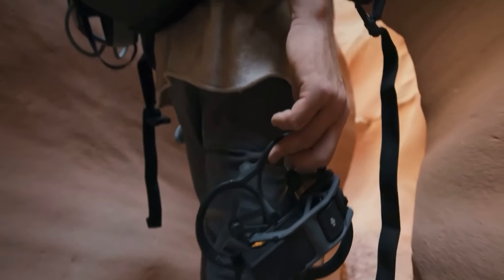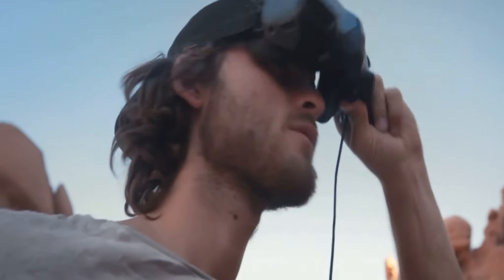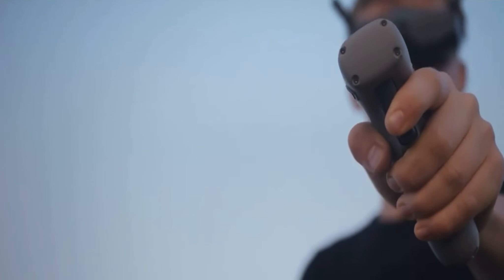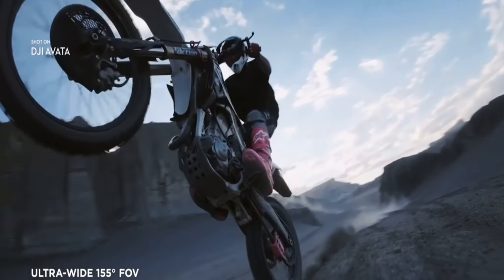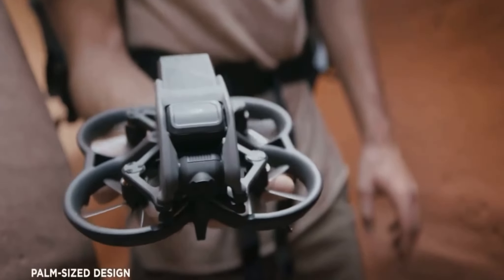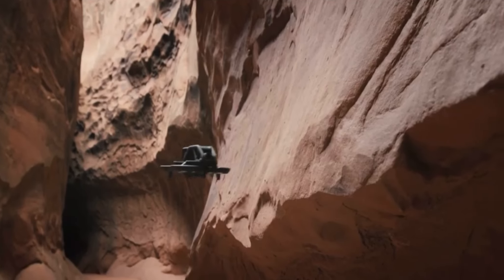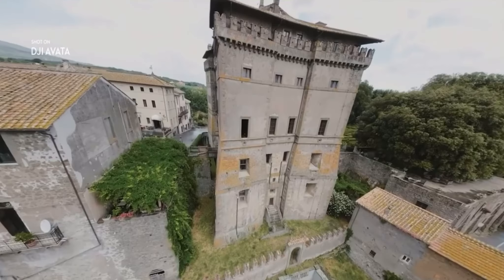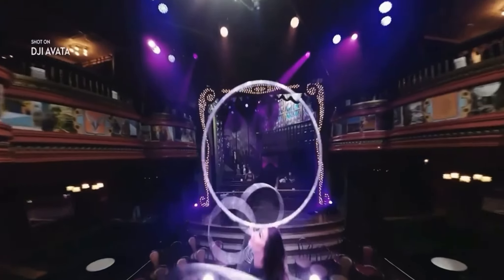DJI Avata The New FPV Drone by DJI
The New DJI Avata …..👍😉😎
I don’t have 1 Yet but Maybe 1Day….😉

➡️If You Would Like To Help grow the Channel
Or even Would just like to say hello and thank you..👇